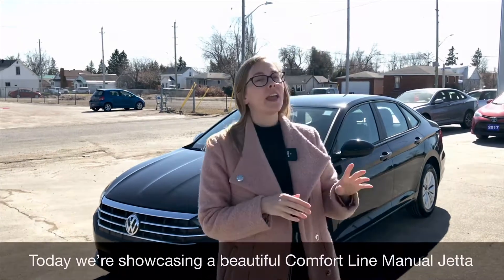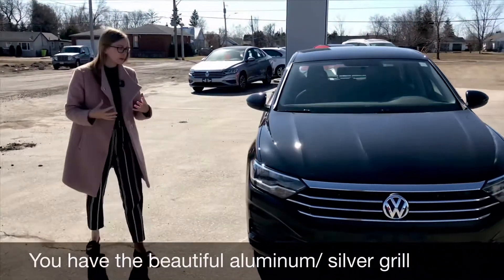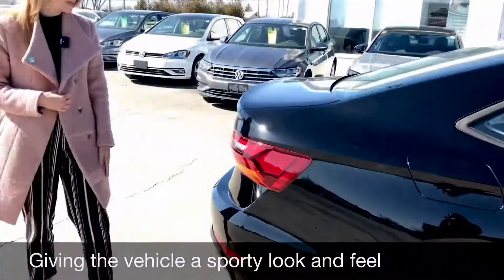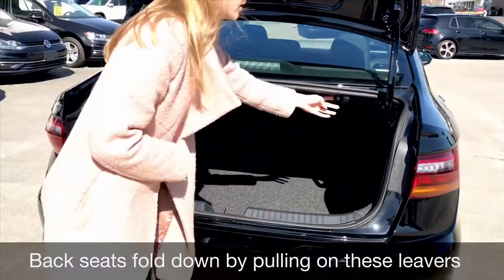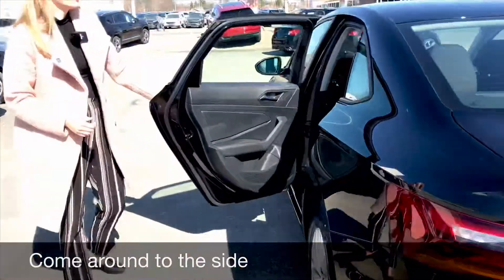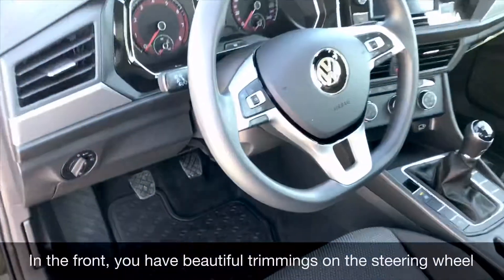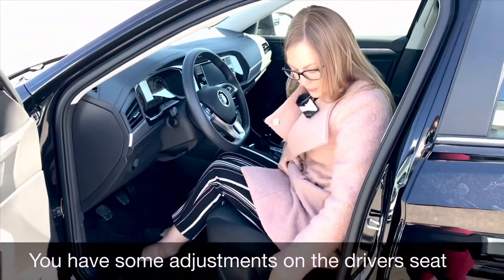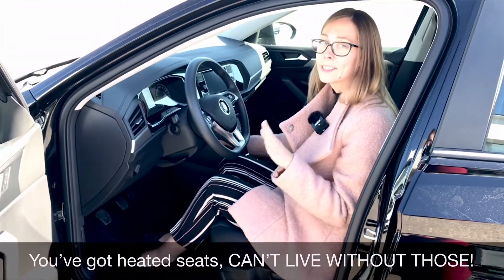Comfort Line Jetta Walk Around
Join Emily in our virtual showroom as she goes through some of the features of the Comfort Line Jetta